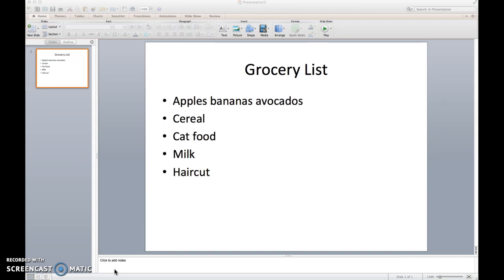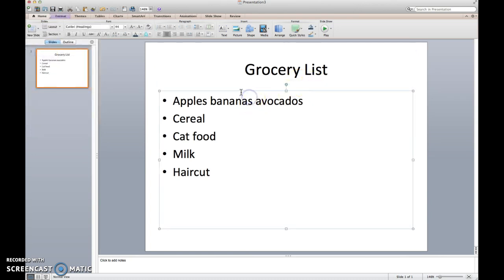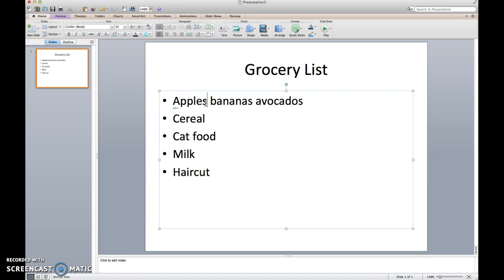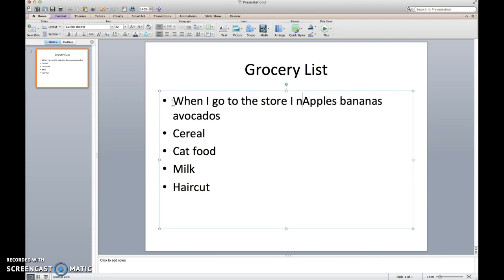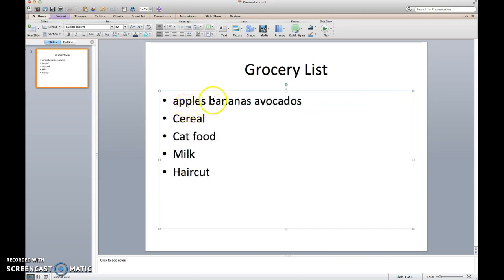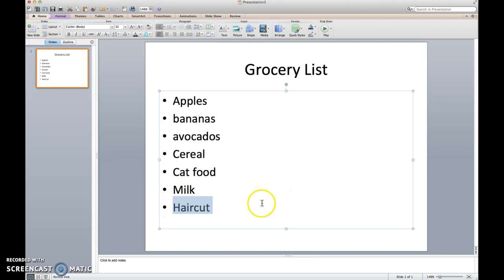Bullets in Typography - 1